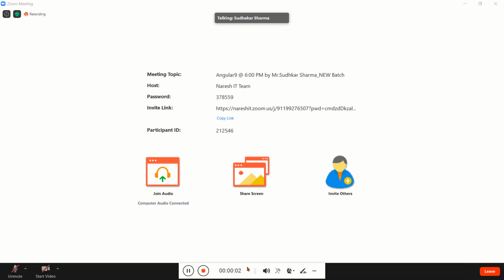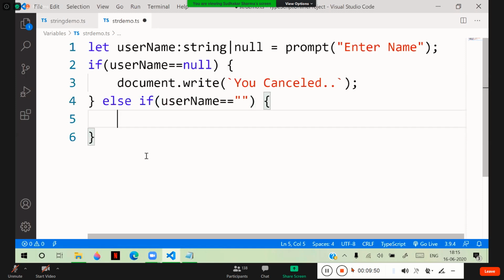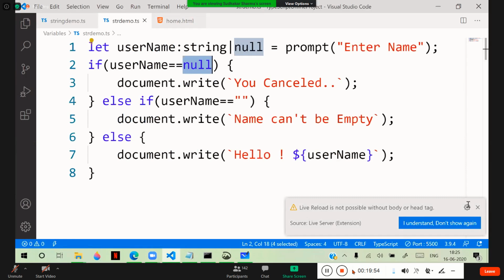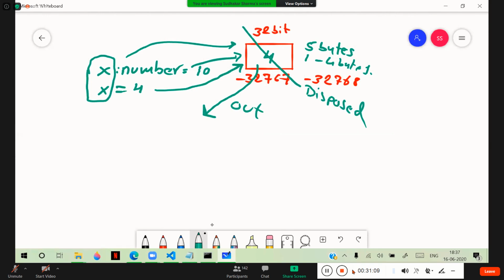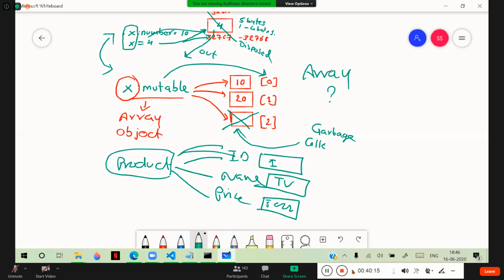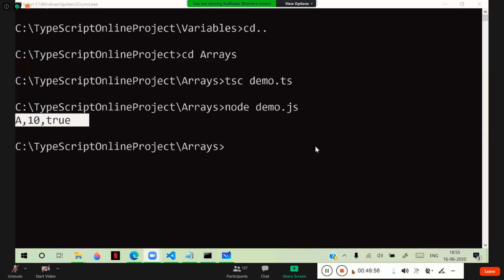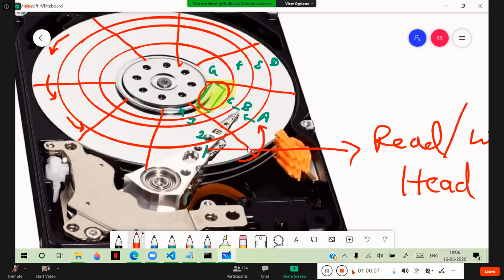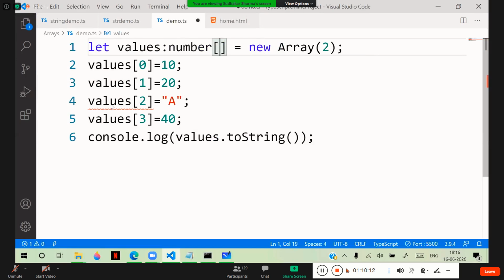Learn TypeScript for Beginners Class_17